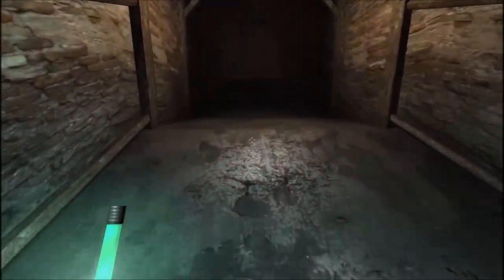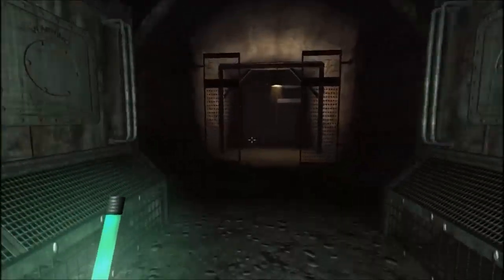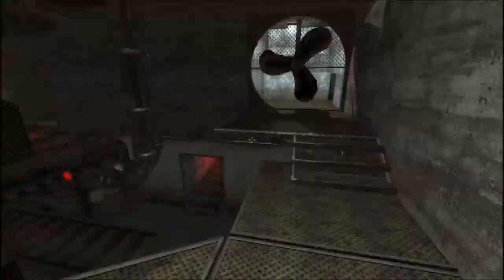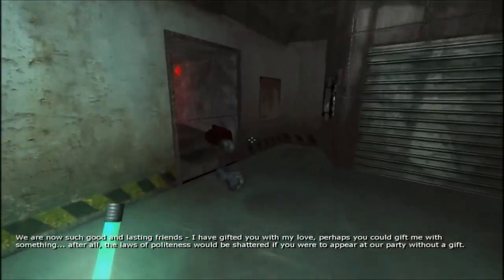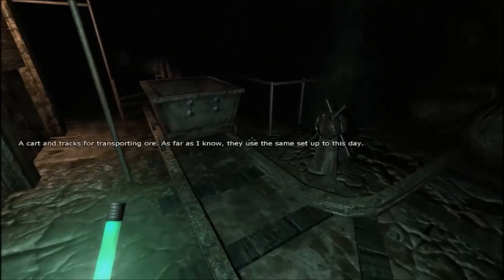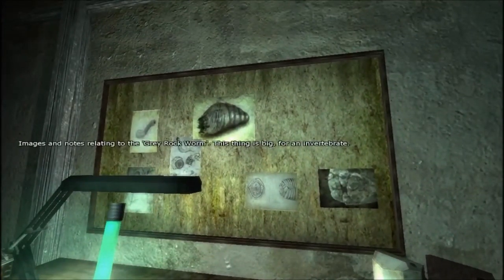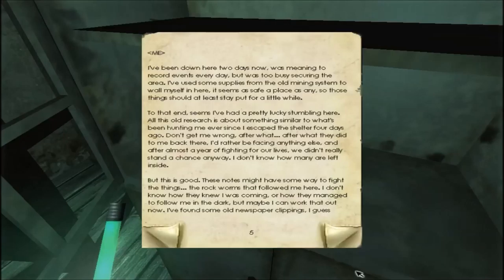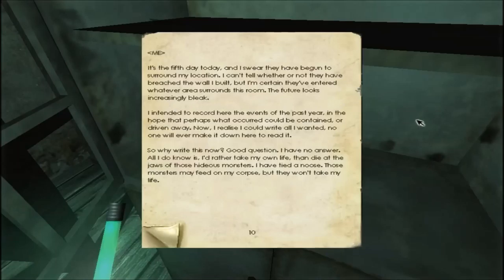Let's Play Penumbra Overture Part 8 : Slug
Hello everybody, and welcome to my Penumbra Overture series!  I am really excited to play this, and I hope you are excited to watch!

If you enjoy the look or the feel of this game, I highly suggest you pick it up on Steam or any other place this is sold...

Also if you enjoy my content, please hit the like and the subscribe buttons, they really help me get my videos out there, and really encourage me to get em out on time and with as good quality as I can give them...  Thanks!